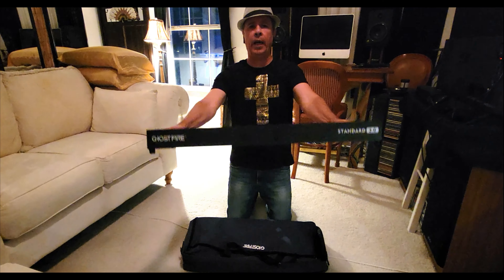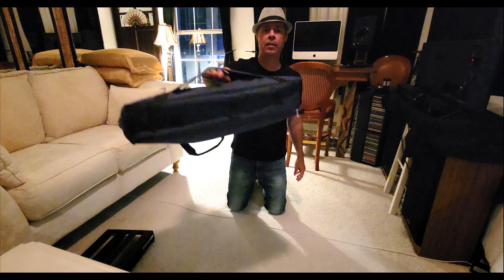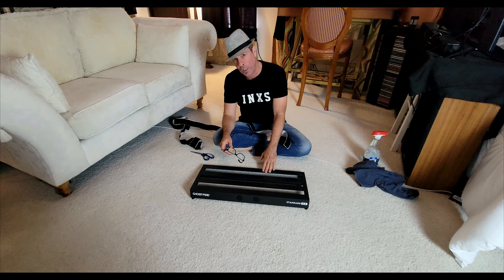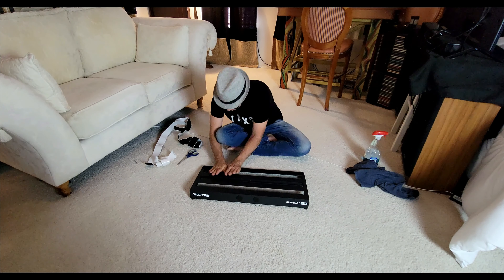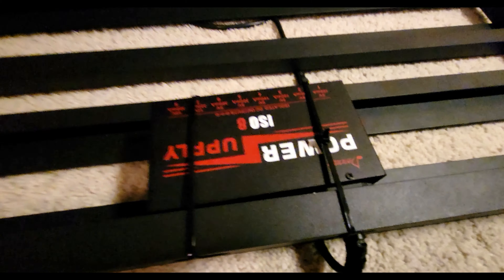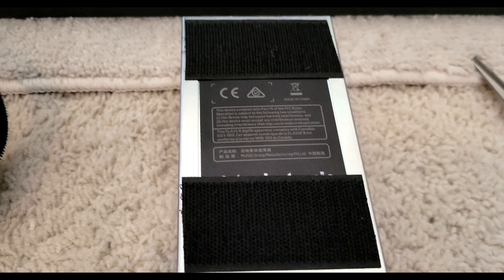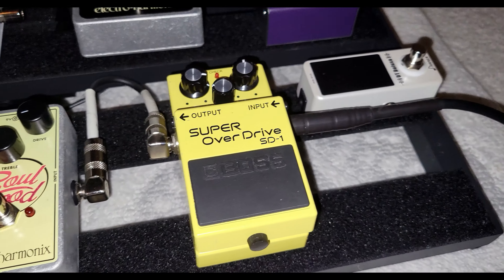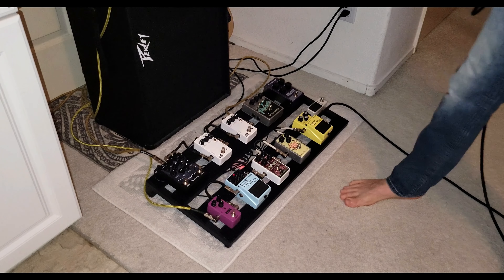My First Guitar Pedal Board | Ghost Fire 3.0 Amazon | Set Up & How To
My First Guitar Pedal Board | Ghost Fire 3.0 | Set Up & How To

I think this is a great Pedal Board for the money.. just the right size and weight.
Only $115.00 on Amazon 👍

Ghost Fire Guitar Pedal Board Aluminum Alloy 4.21lb Effect Pedalboard 27.5''x12.5'' with Carry Bag,V-STANDARD 3.0

Super lightweight, pedalboard only weighs 4.21ib, aircraft grade aluminum
Included with the purchase is 118 inches (300 cm) Ghost Fire professional grade adhesive-backed hook-and-loop and plenty of cable ties for securing pedals
Power supply with a thickness less than 2.75in/7cm can be placed at the bottom, Attached is a Power supply bracket, Special screw for the pedal (c*y baby) is attached, which can be placed on the pedal
This bag can be one shoulder back It can be inserted into the pull rod of Luggage Suitcase which is convenient to carry and greatly improves the burden of the musician.

SMP - Store -